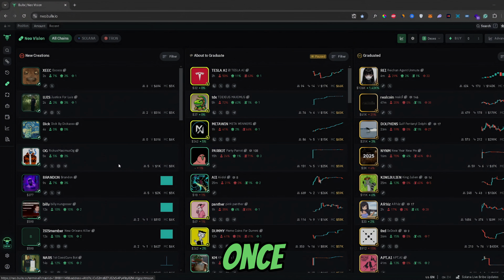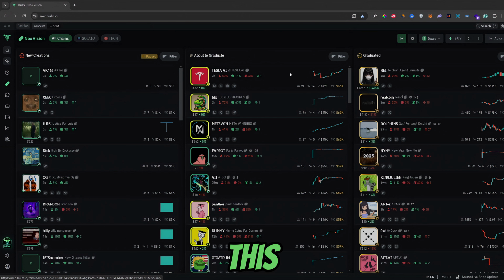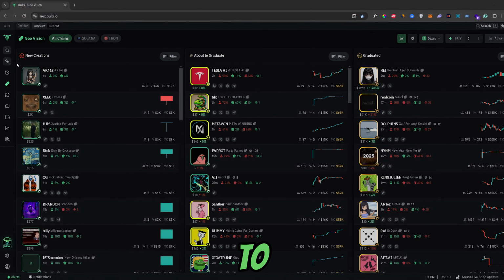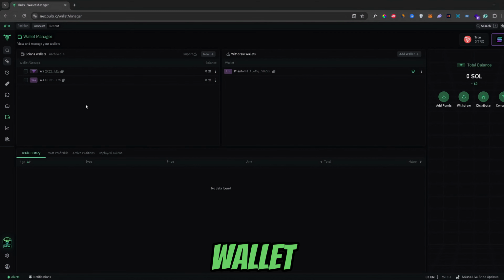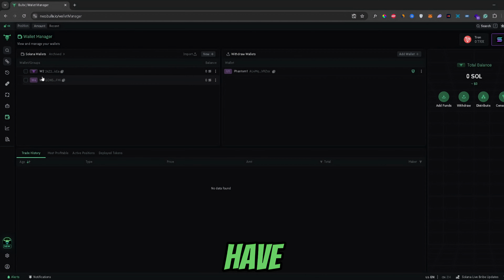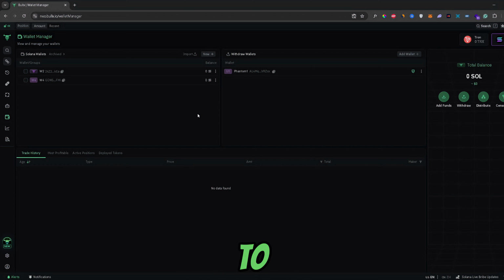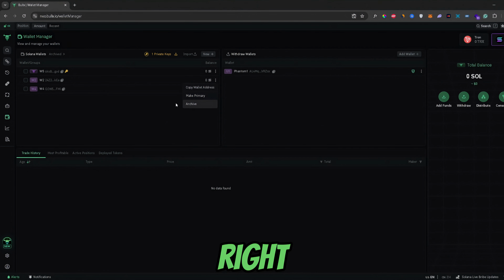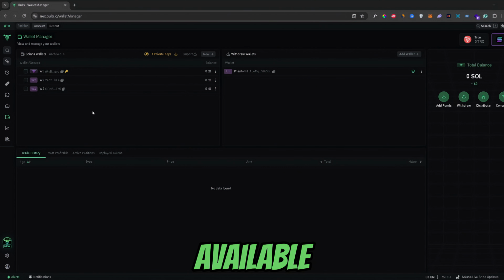How To Add A New Primary Wallet To BullX NEO- Tutorial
How do I add a new primary wallet on bullx neo? In this video tutorial, I’ll show you how to create a new primary wallet on bullx neo. Enjoy!

discount coming soon

If the link is not working use code:
*Crypto-related bonuses:*